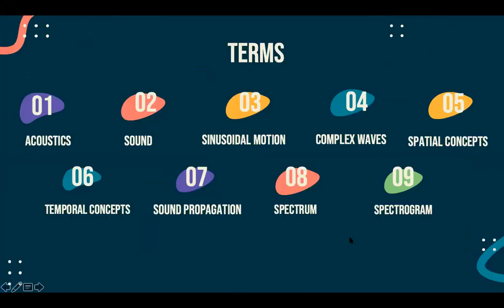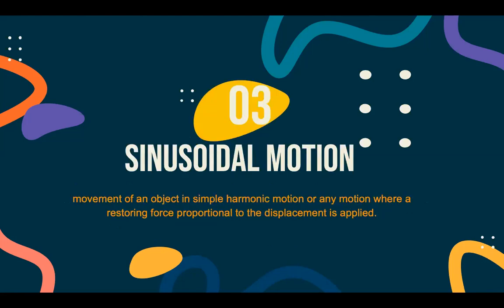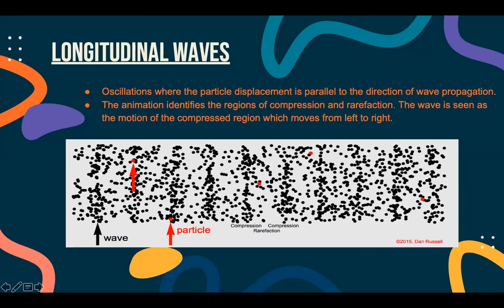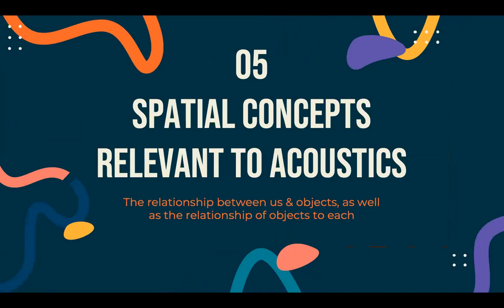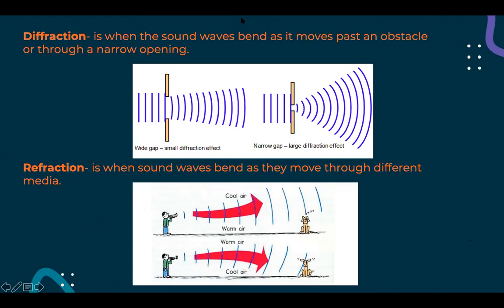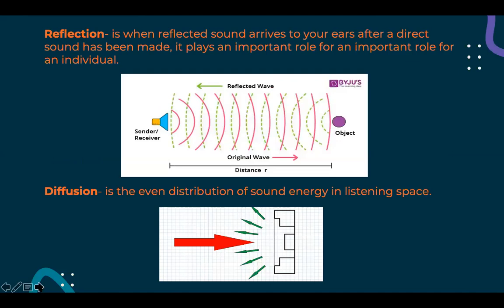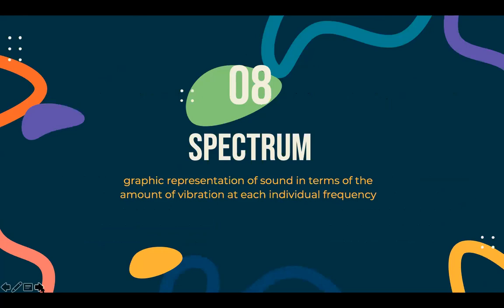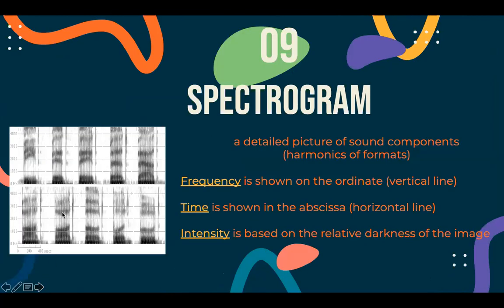GROUP 1 BASIC ACOUSTICS